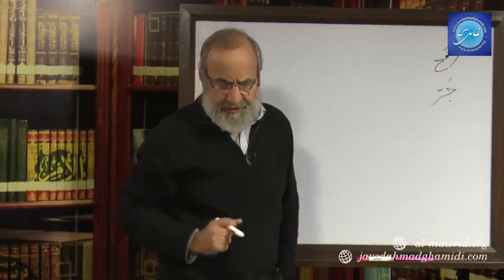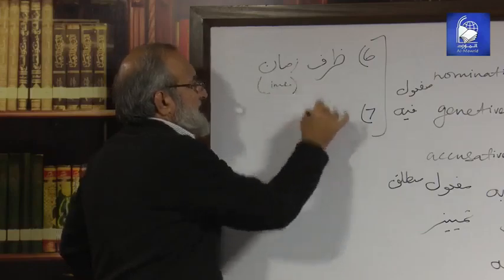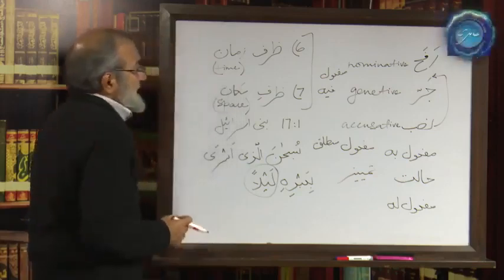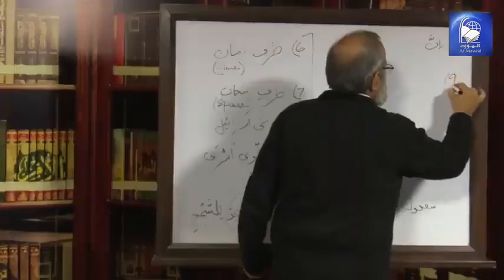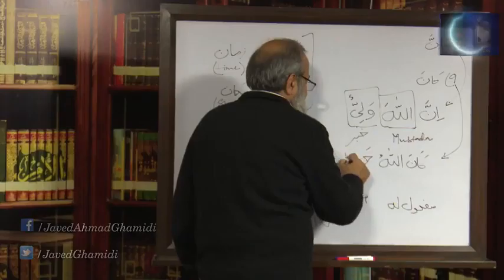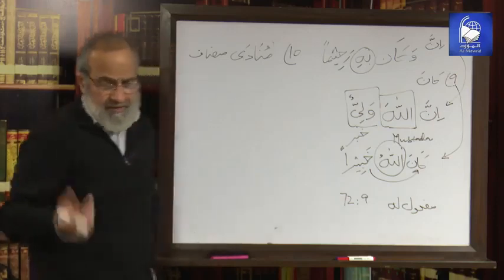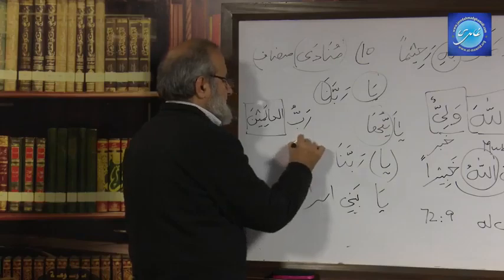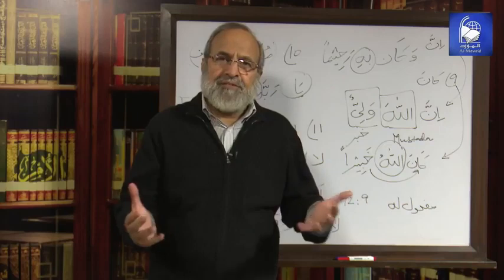QURANIC ARABIC for Beginners | Lecture 11 | Dr Khalid Zaheer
▶ About Dr Khalid Zaheer:
Dr Khalid Zaheer did his PhD from University of Wales in Business and Religious Studies. He studied religion and Quran from Dr. Israr Ahmed, Mawlana Amin Ahsan Islahi, and Javed Ahmed Ghamdi. He has taught courses on Business Administration in the University of Punjab and Islamic Studies and Islamic Ethics in Business at LUMS and University of Central Punjab.